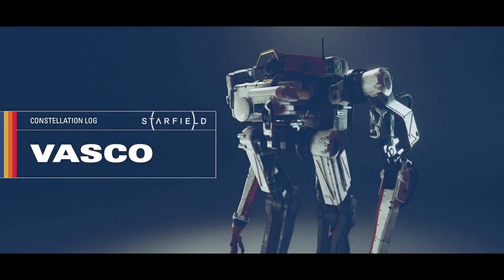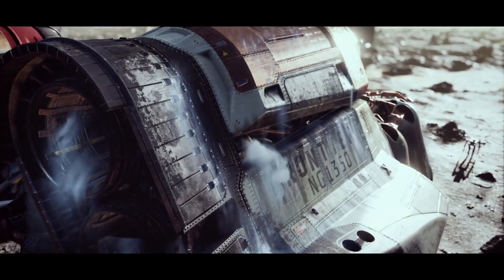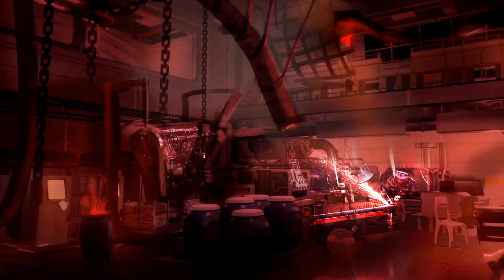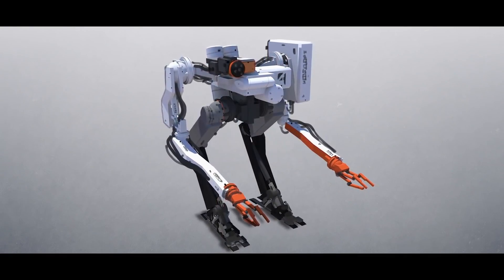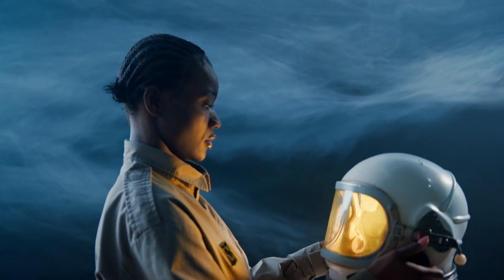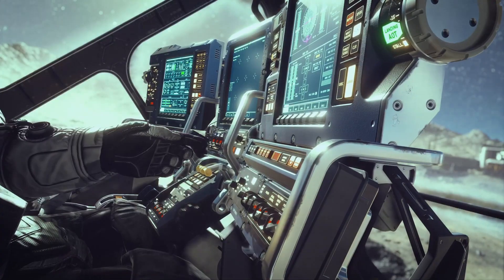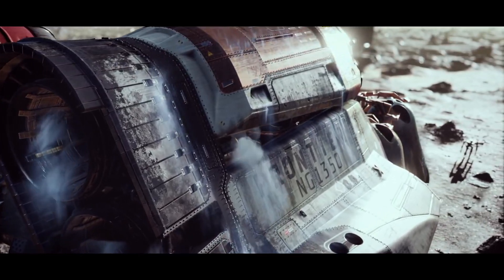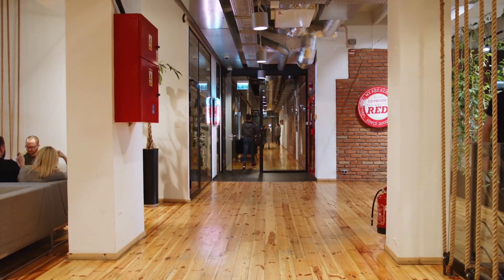Starfield - BIG UPDATE! Bethesda Revealed Extended Overland Trips, Vasco Robot! New Gameplay Update!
Starfield just got a big update about VASCO robot companion, with new Starfield gameplay details including details about extended overland journeys, survival mechanics and more!  Plus we're going to talk about an update from CD Projekt RED about Witcher 4 and Unreal Engine 5!